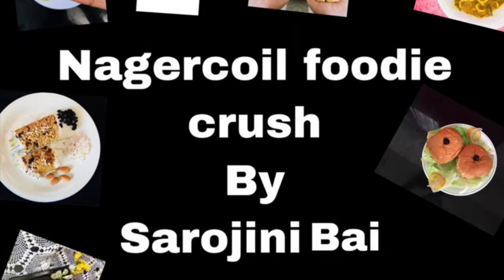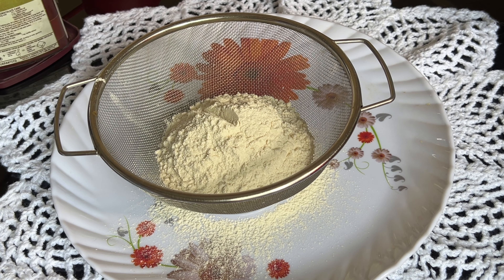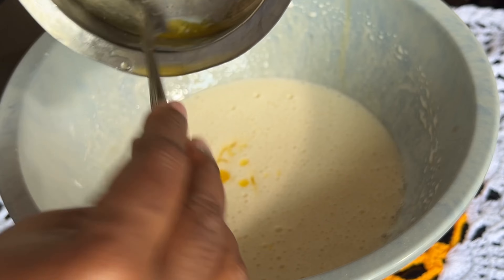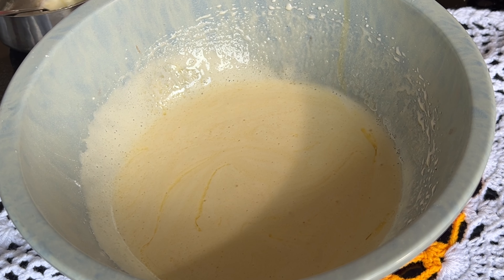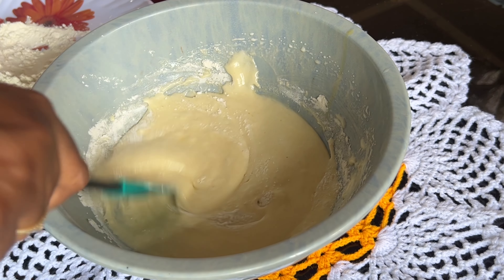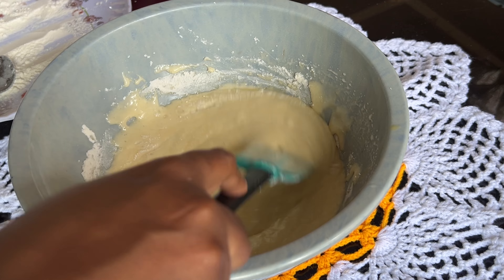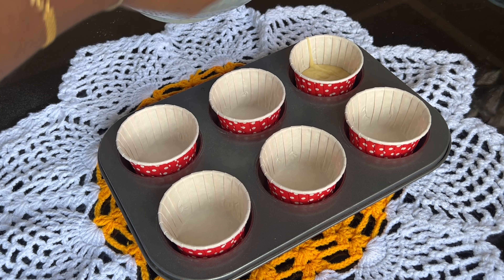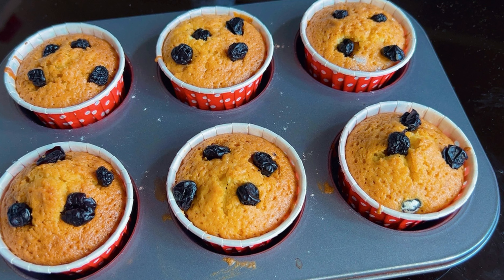Blueberry muffins recipe in Tamil / Easy Blueberry Muffins / Cupcake recipe in Tamil